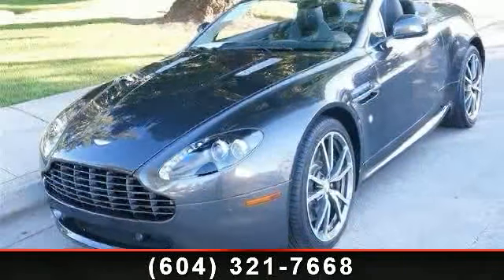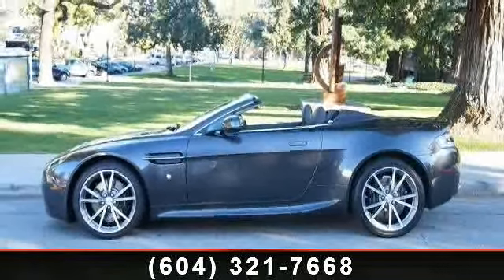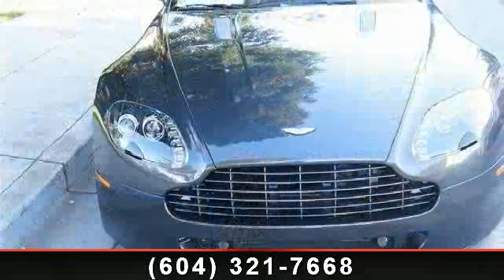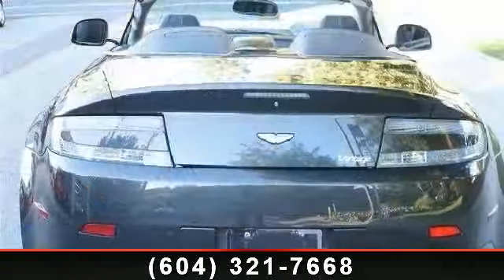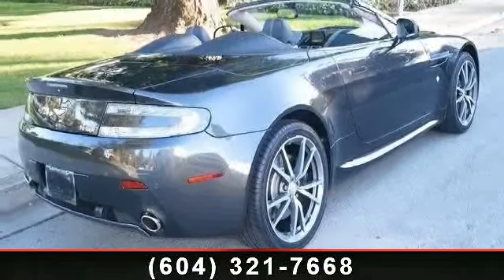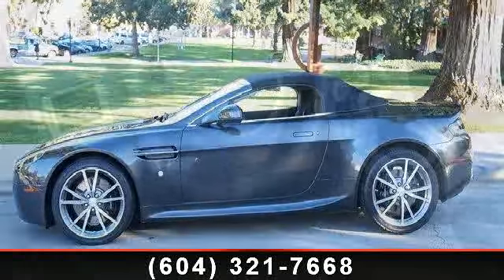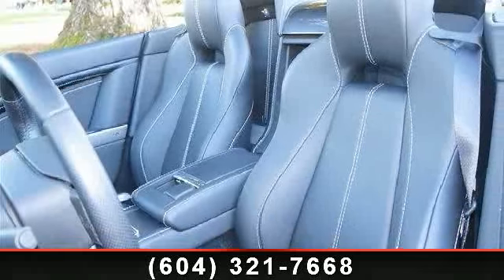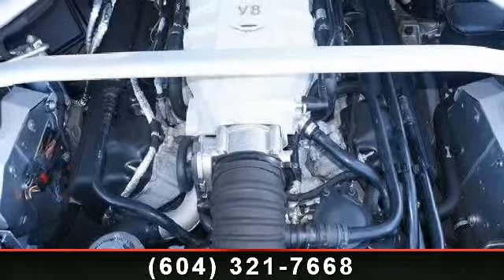2011 Aston Martin Vantage - LP Auto - Richmond, BC D#30841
2011 Aston Martin V8 Vantage Roadster with Aston Martin's 6 speed manual transmission. Quantum Silver with Obsidian Black interior with Silver Contrast stitching and carpets finished with a black soft top. Options include Aston Martin's Premium Audio, high spec alarm,Bluetooth, clear tail lights, heated memory seats, cruise control, piano black veneer, front and rear parking sensors, garage door opener and auto dimming mirrors, satellite radio, satellite navigation, N400 Sills,Performance Sport package front stone guards, Aston Martin, wind deflector and 19' 10 spoke Diamond turned alloy wheels and more!Finance, lease, and Extended Warranty options available. Trades Accepted.*Vehicle advertised is not physically available here at our dealership.